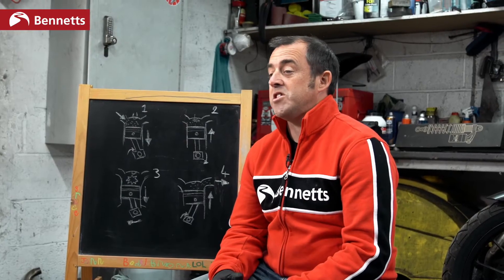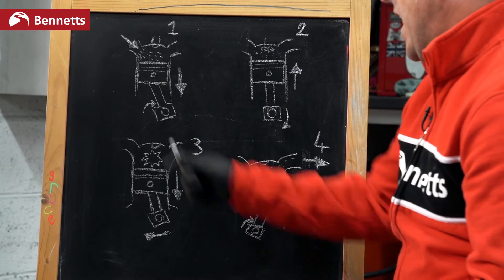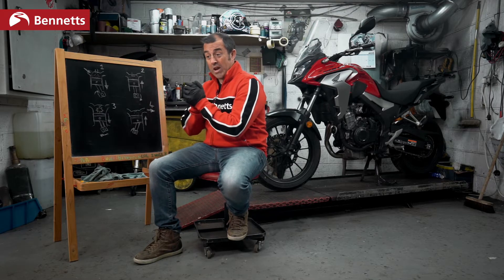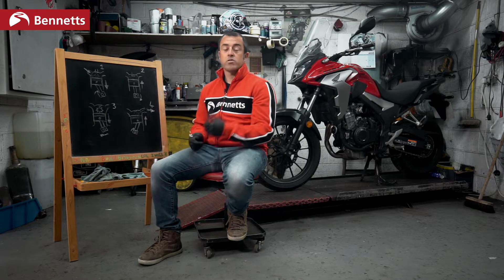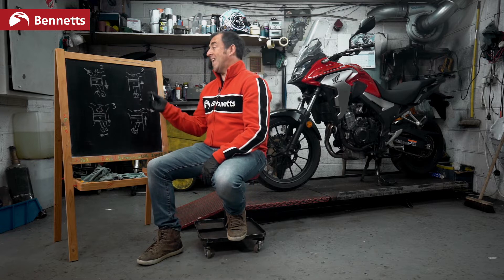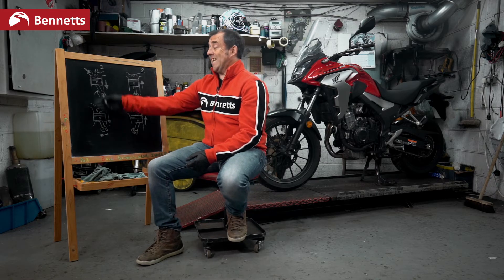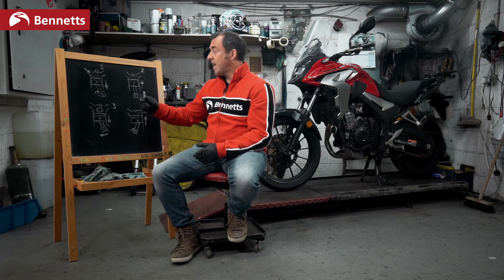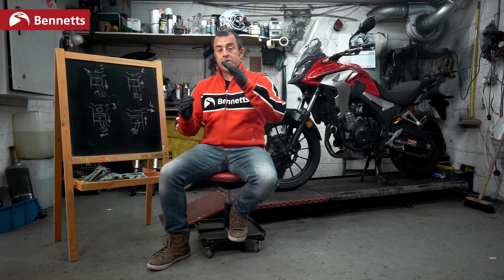How does a motorcycle engine work? | Home Schooling Lesson 8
Welcome to Bennetts BikeSocial's Motorcycle Homeschool in association with Honda Engine Room. This is a series of short, entertaining and easy to understand explanation of a motorbike, it’s components and how both outside influences and rider adjustments can affect the balance, control, grip and stability of the bike.

Lesson 8: how does a motorcycle engine work; suck, squeeze, bang, blow. The difference between a two-stroke and a four-stroke, a single cylinder engine, a twin, a triple and a four cylinder engine...

And remember, there's no detention or homework!

LET’S CONNECT!